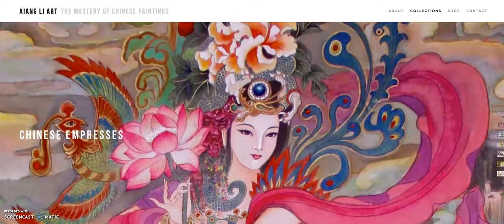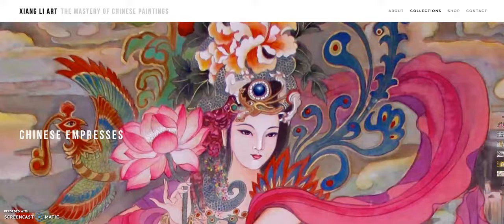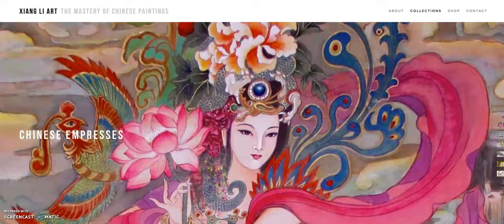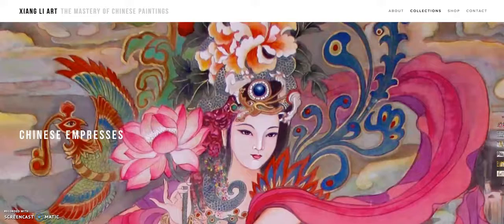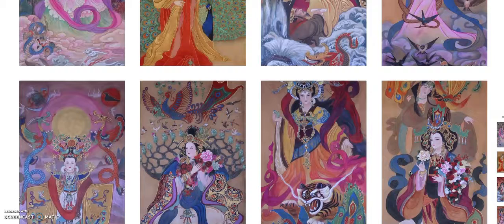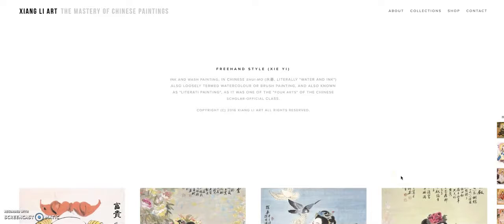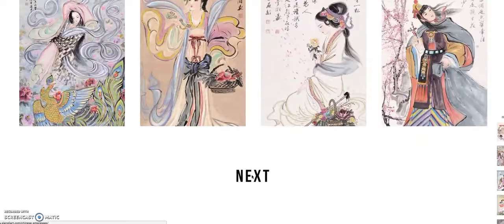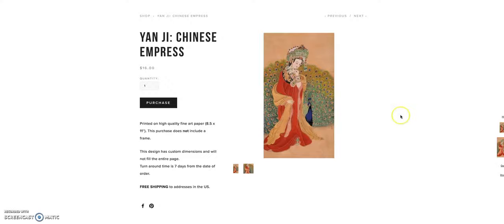Xiang Li's new art website launch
Xiang Li is an internationally acclaimed artist who specialized in the reproduction and restoration of ancient Chinese paintings at the Forbidden City of Beijing, China, where she worked as a Master Artist for 37 years.  She has earned high praise from top art scholars for her collections such as the Dream of the Red Chamber, 100 Flower Goddesses, Chinese Empresses and more.